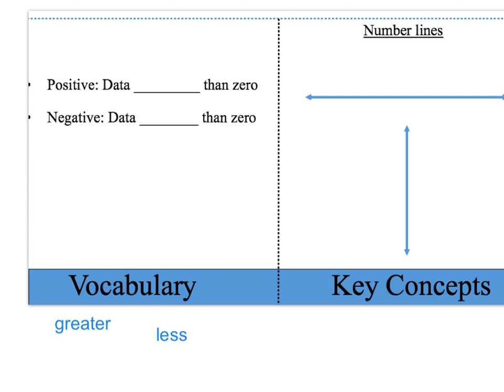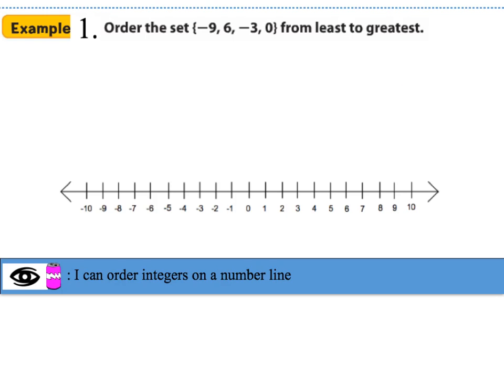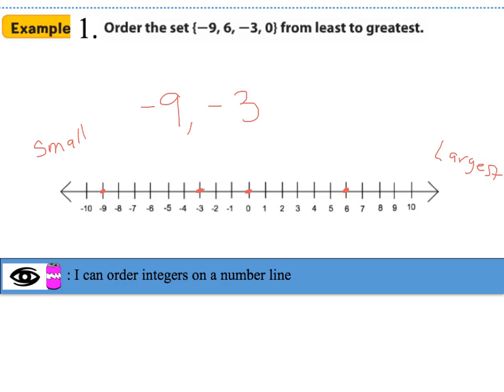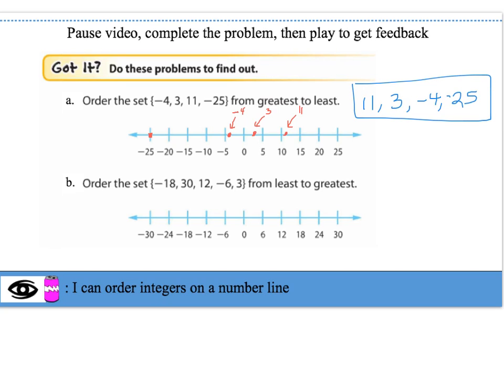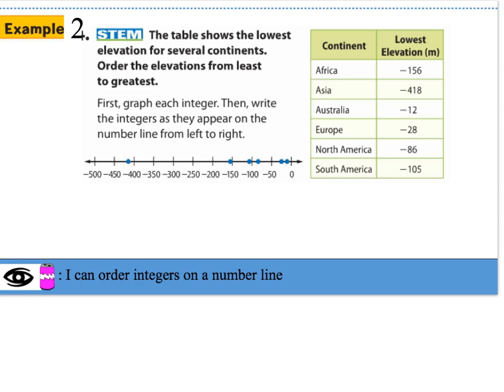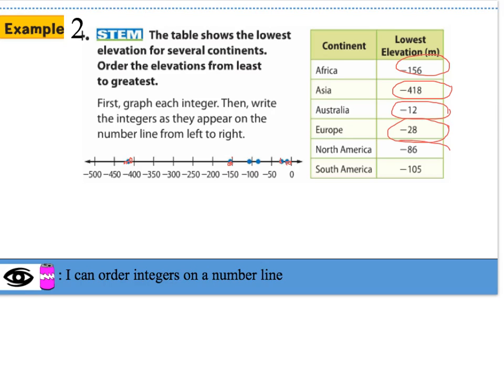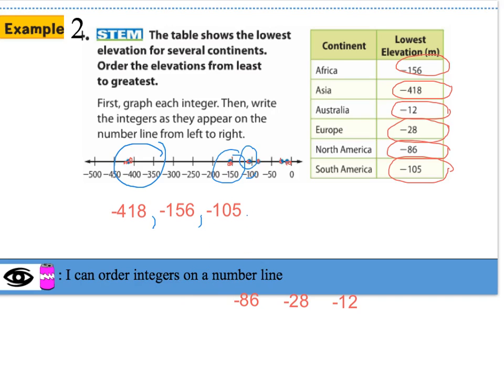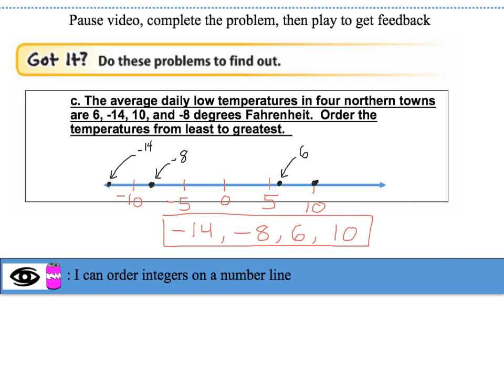Chapter 5 lesson 3B